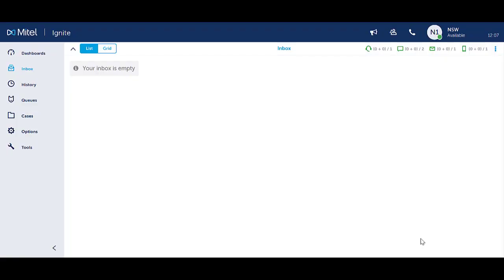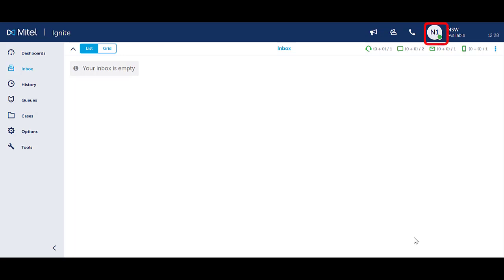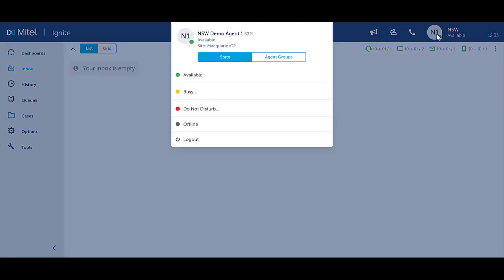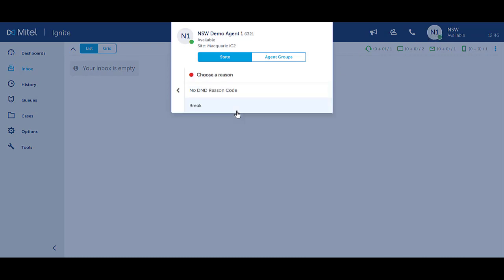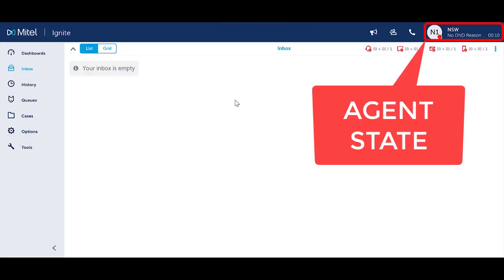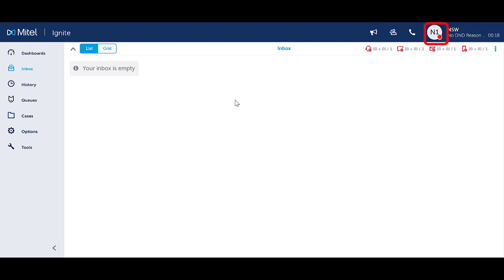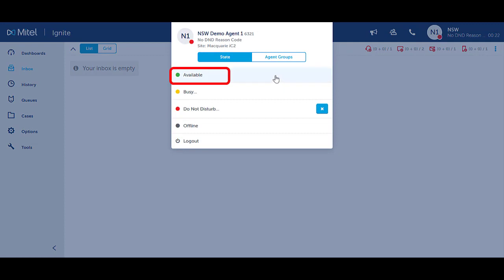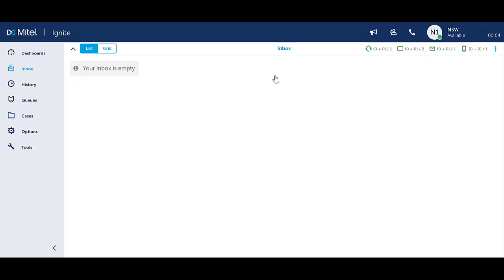Agent - Set Do Not Disturb